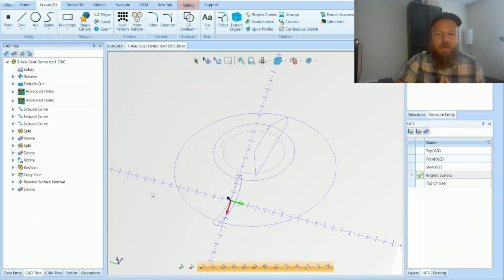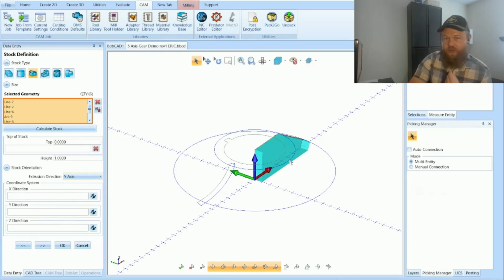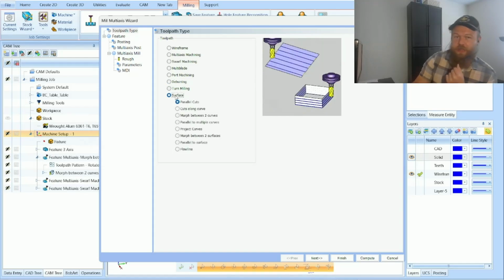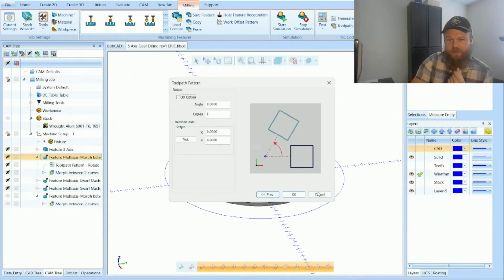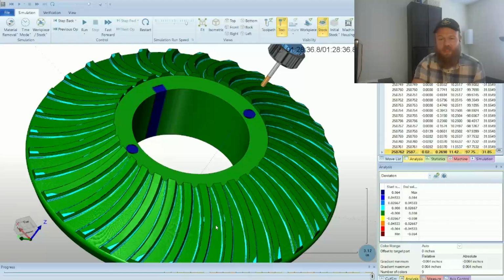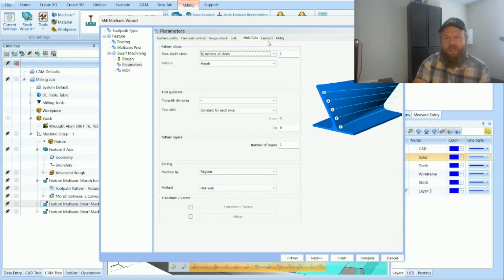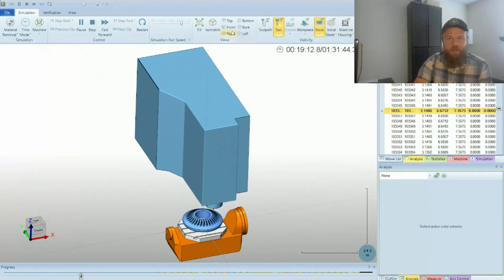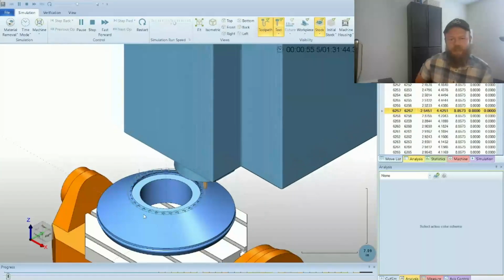Master Multi-Axis Machining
Join our free live webinar to learn how to program smarter, machine faster, and achieve precision on complex Multi-Axis parts. You’ll discover how to:

Optimize toolpaths for speed and accuracy

Avoid common programming mistakes

Use BobCAD-CAM features to simplify complex machining

Whether you’re new to Multi-Axis or looking to sharpen your skills, this session will give you practical techniques to boost efficiency and improve part quality.